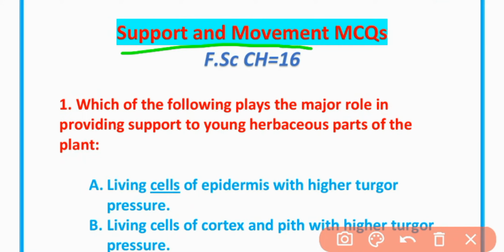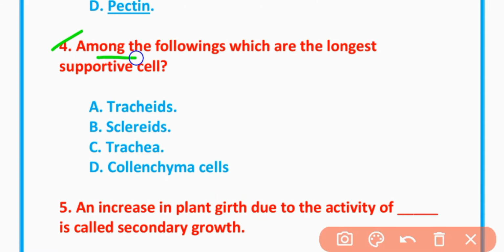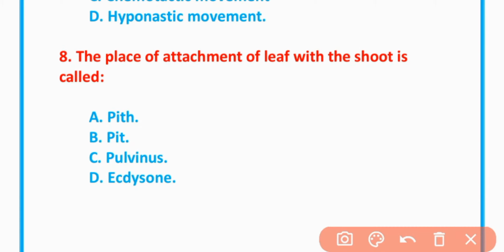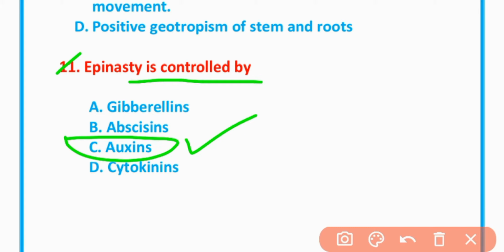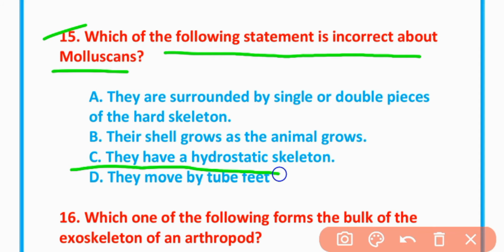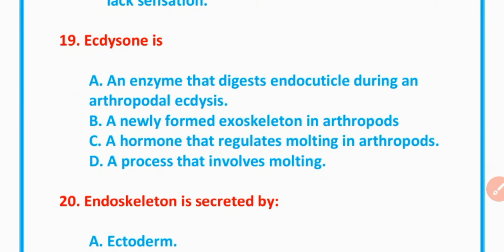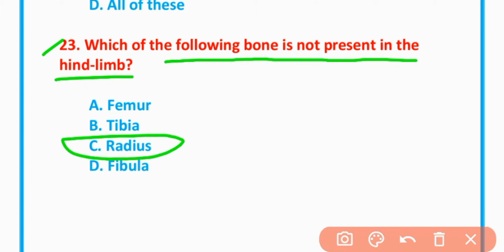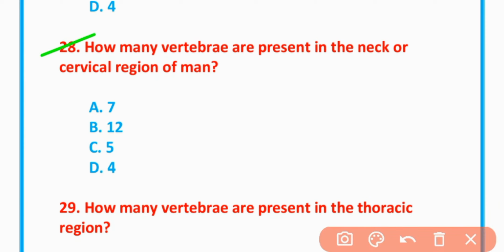Support and Movement Solved MCQs Part-1 l F. Sc. CH=16 l MDCAT Biology l Repeated Past Paper Solved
Support and Movement Solved MCQs Part-1 ll F. Sc. CH=15 ll MDCAT Biology ll Repeated Past Paper Solved ll BYC

This video is based on the solved MCQS key of the BIOLOGY PART of MDCAT.

2nd year class biology chapter 16
XIl class chapter
Key MDCAT
Biology Key NMDCAT
SOLVED MDCAT
KEY OF BIOLOGY PAPER MDCAT
NATIONAL MDCAT  PAST PAPER
MDCAT BIOLOGY PAST PAPER
NATIONAL MDCAT BIOLOGY KEY PAPER
SOLVED KEY MDCAT
MDCAT SOLVED PAST PAPERS,
MDCAT SOLVED PAST PAPER BIOLOGY,
BIOLOGY MDCAT PAST PAPERS,
BIOLOGY,
BIOLOGY MCQS,
MCQS BIOLOGY,
ETEA MEDICAL PAST PAPERS,
ETEA MEDICAL SOLVED PAST PAPERS,
ENTRY TEST
BIOLOGY ENTRY TEST
MDCAT
MDCAT BIOLOGY
SOLVED PAST PAPERS
MDCAT BIOLOGY SOLVED PASS PAPER
BIOLOGY MDCAT SOLVED PASS PAPERS,
PASS PAPERS QUESTIONS,
PASS PAPERS QUESTION BANK,
BIOLOGY MCQS QUESTIONS,
MCQS QUESTION BANK BIOLOGY, ENTRY TEST BIOLOGY,
BIOLOGY MDCAT,
XI BIOLOGY MCQS,
XII BIOLOGY MCQS,
First year Biology MCQS,
Second year biology MCQS,
MDCAT BIOLOGY,
MCAT BIOLOGY PASS PAPERS,
NUMS PAST PAPERS
ETEA PASS PAPERS,
BIOLOGY MCQS QUESTION BANK,
ENTRY TEST BIOLOGY,
CLASS 11TH BIOLOGY MCQS,
CLASS 12TH BIOLOGY MCQS,
SOLVED PASS PAPER 2019,
MDCAT BIOLOGY SOLVED PASS PAPERS,
BIOLOGY MCQS,
MCQS BIOLOGY,
BIOLOGY QUESTION BANK,
BIOLOGY PRACTICE MCQS,
ENTRY TEST PRACTICE MCQS,
ENTRY TEST BIOLOGY PRACTICE MCQS,
SOLVED PASS PAPERS
MEDICAL ENTRY TEST
NUMS ENTRY TEST
NUMS BIOLOGY,
MCQS NUMS,
NUMS BIOLOGY MCQS QUESTION BANK,
NUMS BIOLOGY MCQS QUESTIONS BANK
NUMS BIOLOGY MCQS,
FJMDC ENTRY TEST
FJMDC BIOLOGY MCQS,
AGHA KHAN BIOLOGY,
BIOLOGY AGHA KHAN.
AGHA KHAN ENTRY TEST,
ENTRY TEST BIOLOGY,
BIOLOGY MCQS FOR AGHA KAHN ENTRY TEST,
MEDICAL ENTRY TEST BIOLOGY KEY PAPER
MDCAT
9th biology
10th biology

 *Boost Your Concepts*